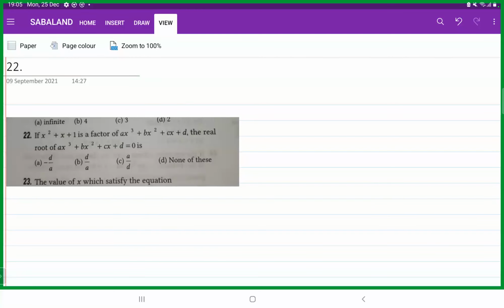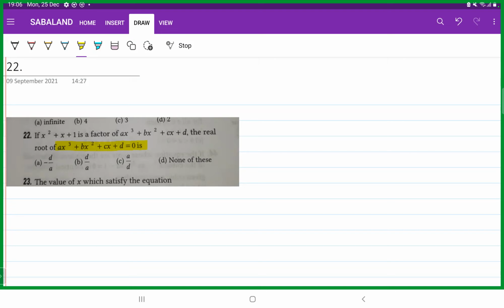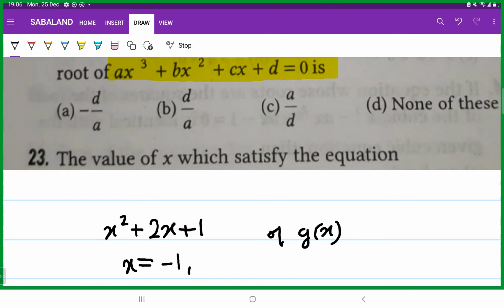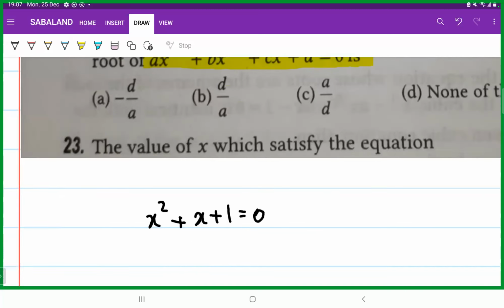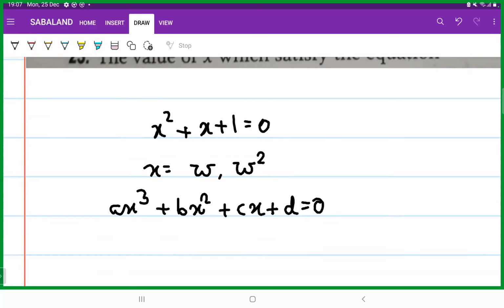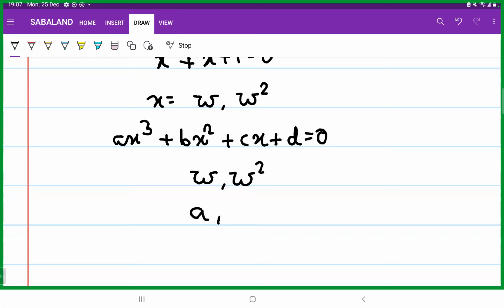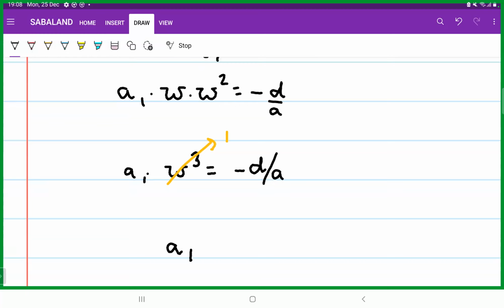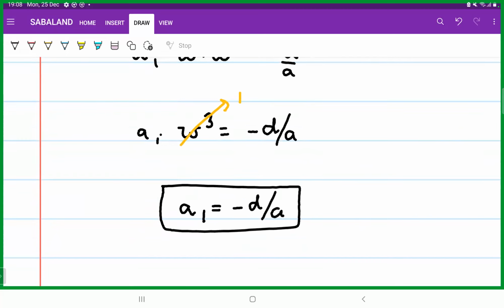Good question on QUADRATIC EQUATIONS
Arihant | Quadratic Equations
Revise the concepts of quadraticequation with this video!